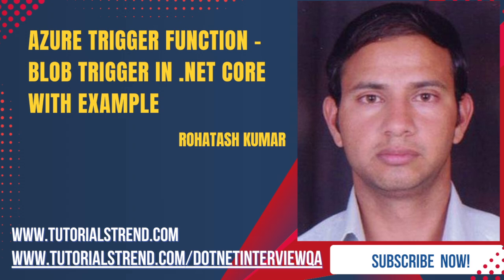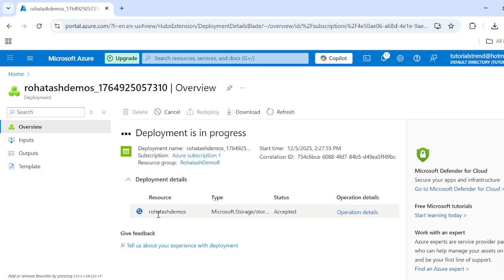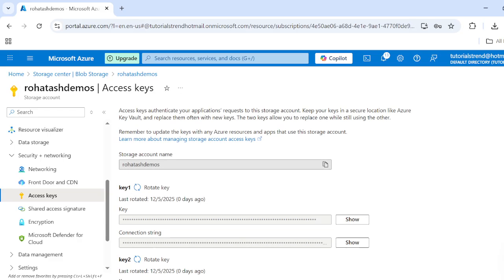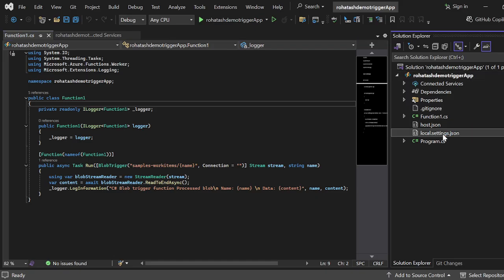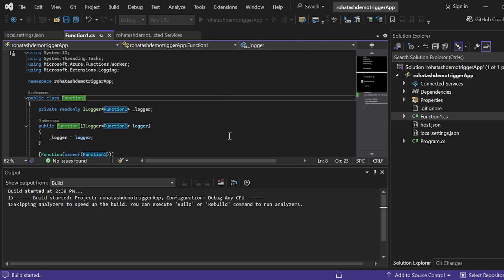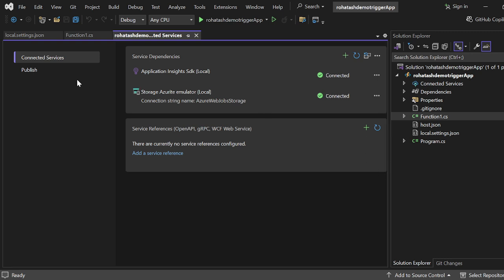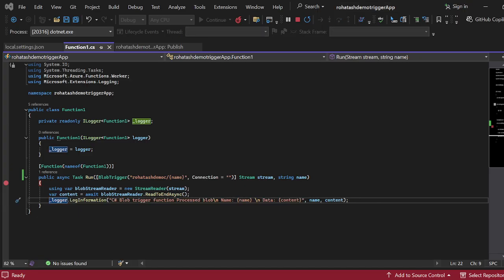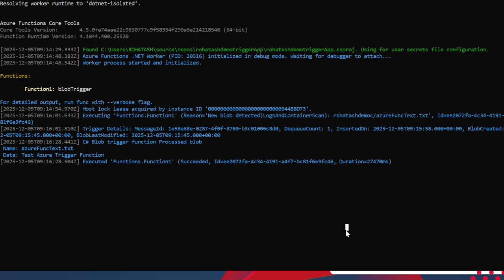Azure Trigger Function – Blob Trigger in .NET Core with Example